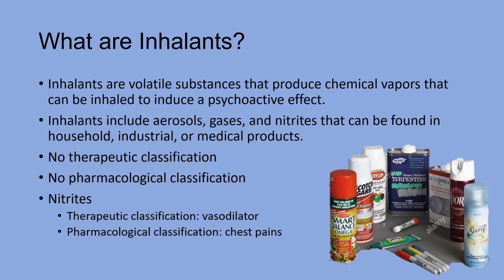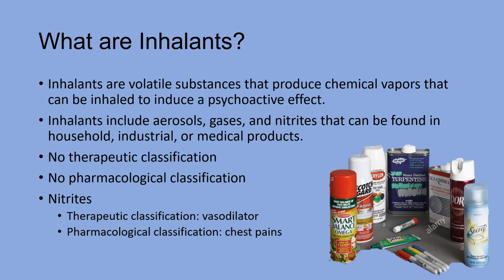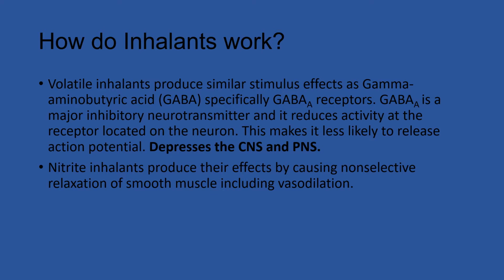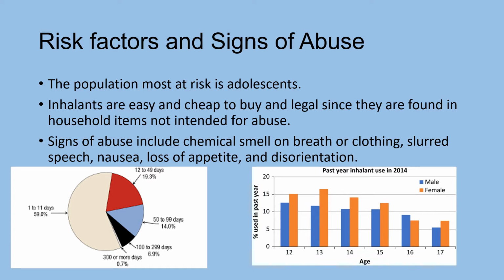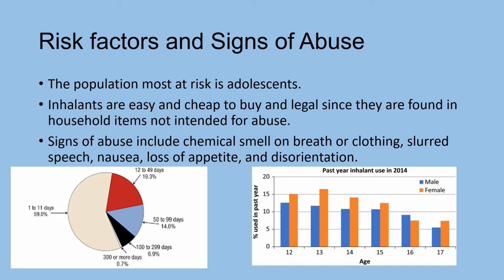Inhalants by Erin Jordan